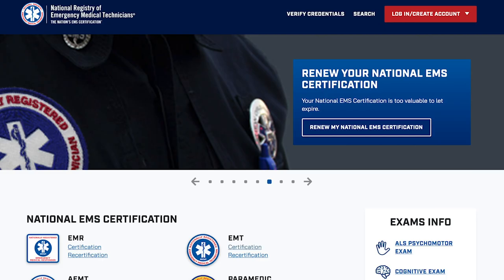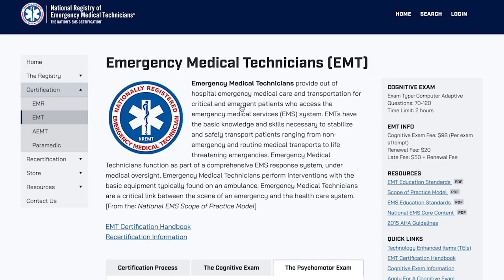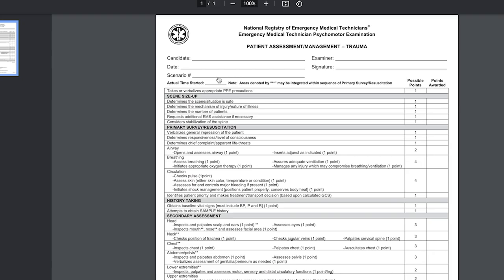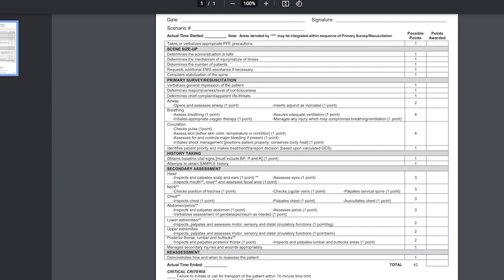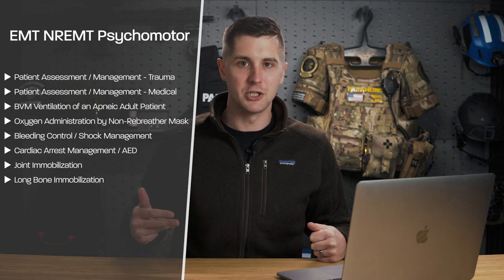How to Prepare for EMT & Paramedic School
This week's video is all about tips to prepare for both paramedic and emt school. Unfortunately there is no magic pill that can replace hard work in class but if you are someone who is worried about workload and learning the information in a short amount of time these tips should help make sure you don't fail.